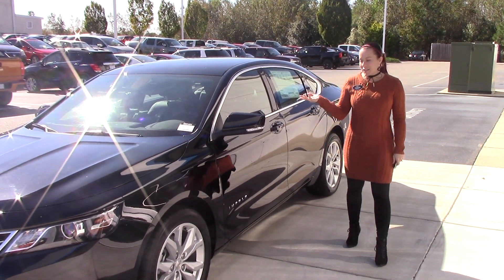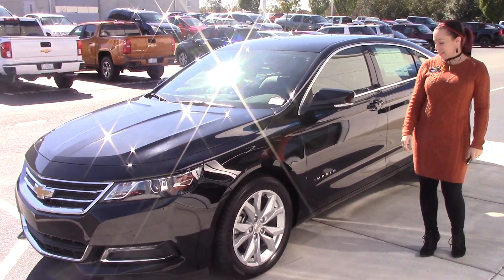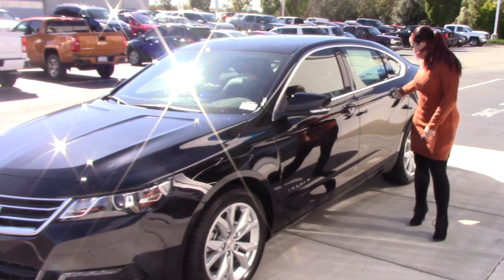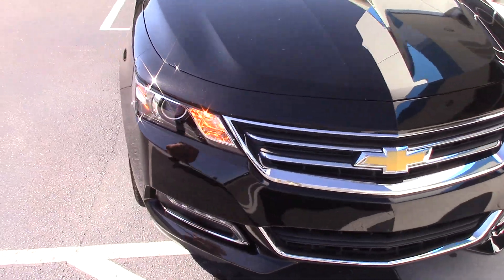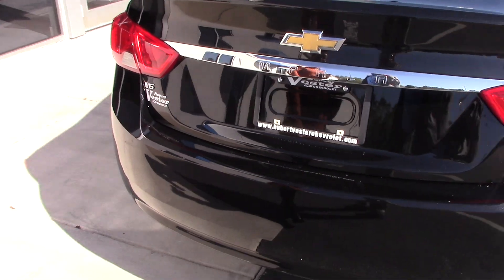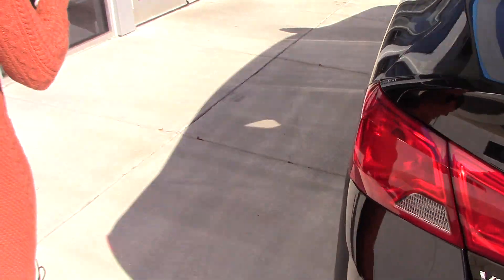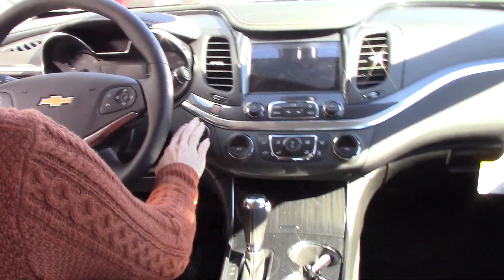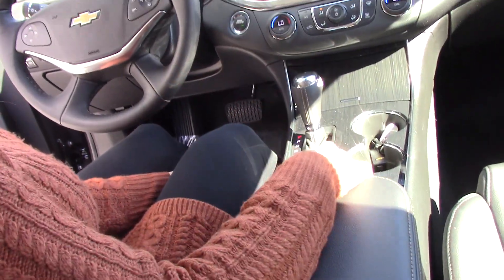2018 Chevrolet Impala LT Wilson, NC WalkAround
Beautiful car loaded with features and fun to drive!

Black Metallic 2018 Chevrolet Impala LT 1LT FWD 6-Speed Automatic 3.6L V6 DI DOHC 2018 Chevrolet Impala LT in Black Metallic, Sought After Options Include.